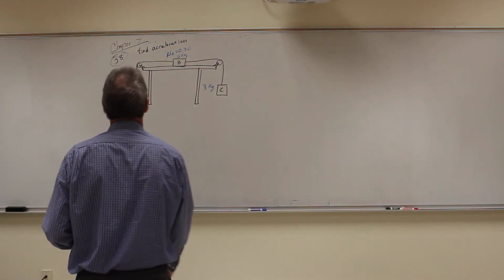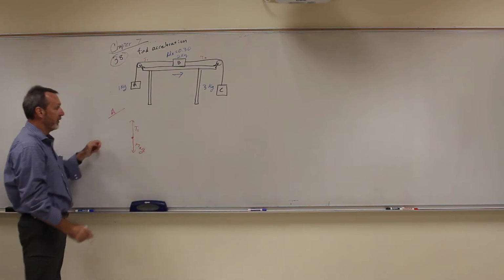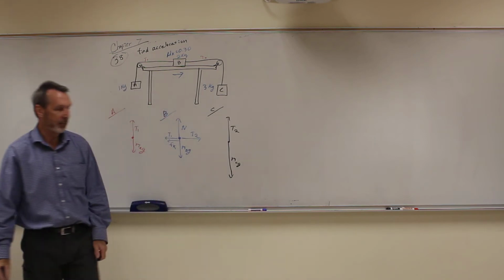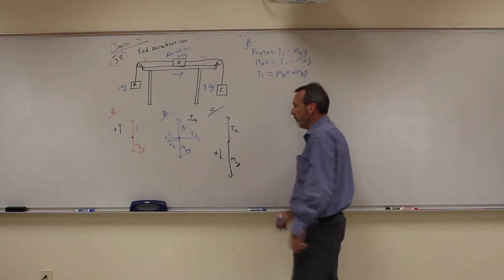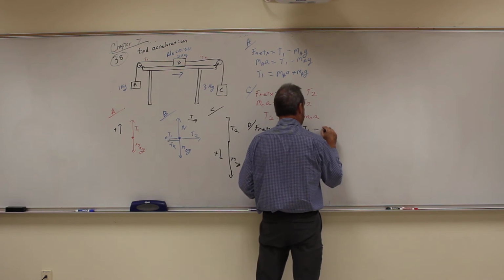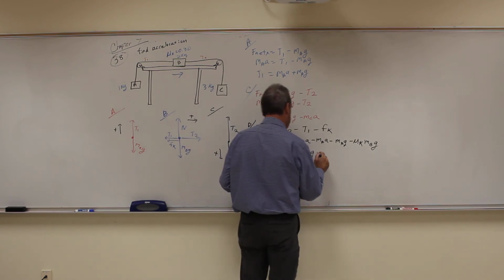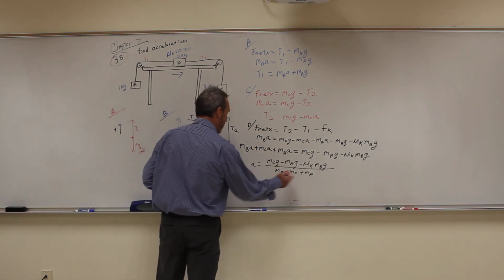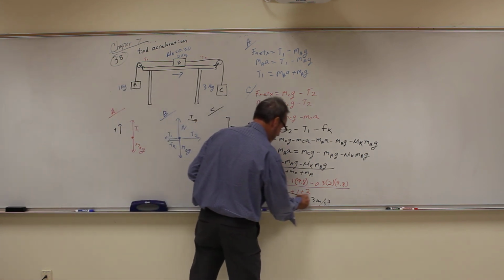PHYS 2425 - Chapter 7 - Number 38